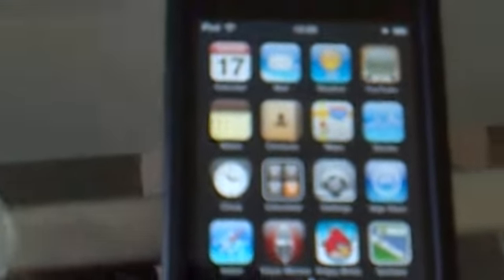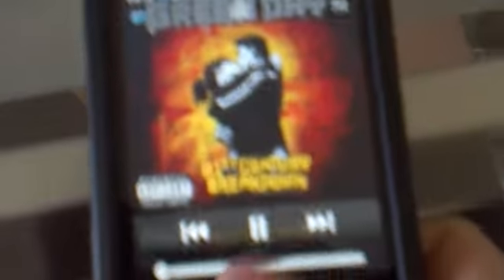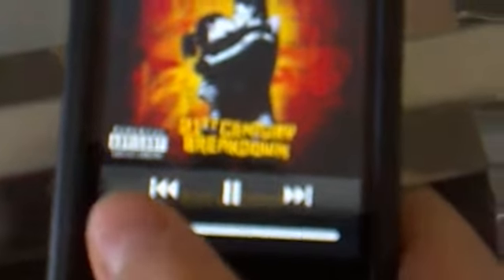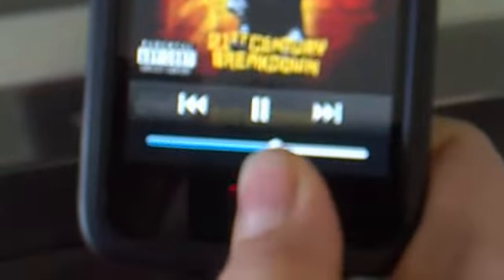ipod touch music glitch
this is an ipod touch music glitch mine is an ipod touch 3rd gen im not sure if it works on other ipods